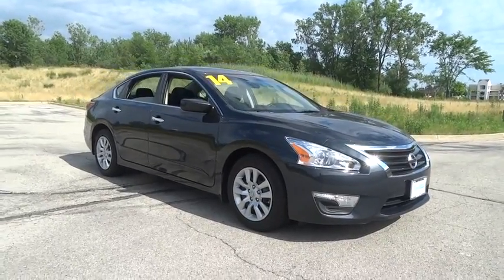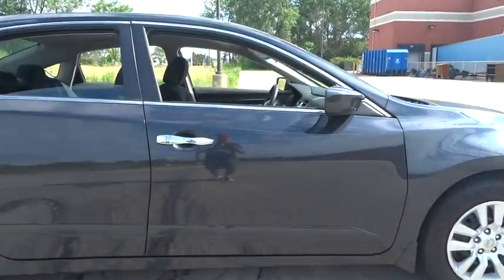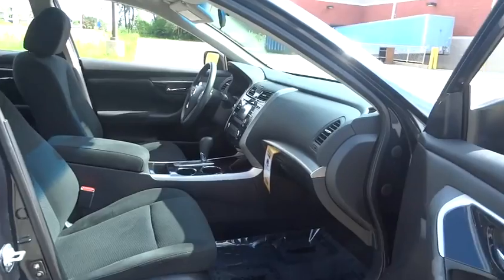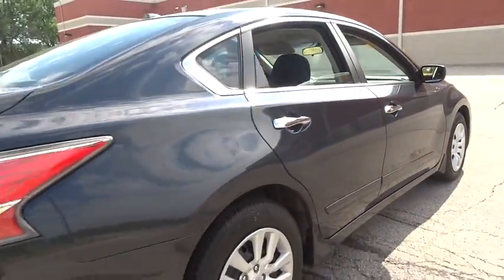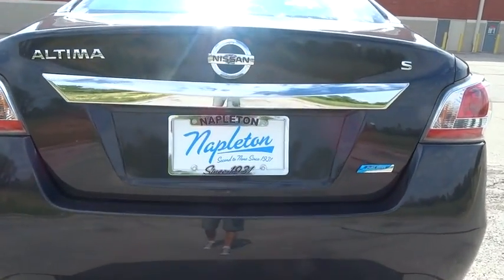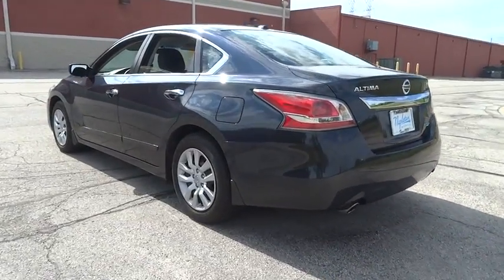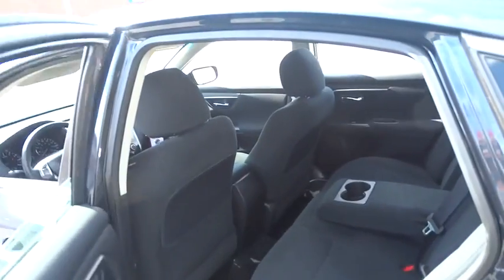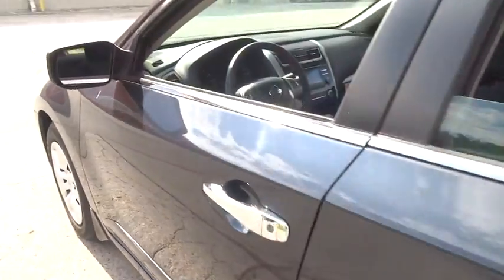2014 Nissan Altima Lansing, Matteson, Chicagoland, Northwest Indiana, Tinley Park, IL J160906A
2014 Nissan Altima

*Backup Camera, One Owner, Non-smoker, Clean Carfax, and BLUETOOTH. Back Up Camera, Radio: AM/FM/CD/MP3 Audio System w/SiriusXM, CVT with Xtronic, Storm Blue Metallic, 9 Speakers, AM/FM/CD/MP3 Audio System, Fully automatic headlights, Panic alarm, Security system, and Steering wheel mounted audio controls. Stop clicking the mouse because this 2014 Nissan Altima is the car you've been looking to get your hands on. Sporty and fun to drive with very good fuel economy.